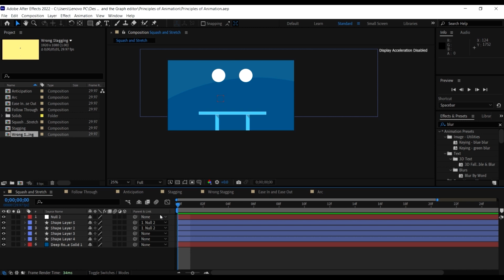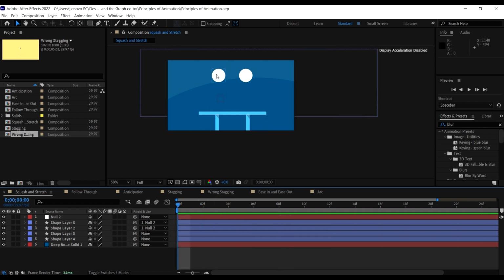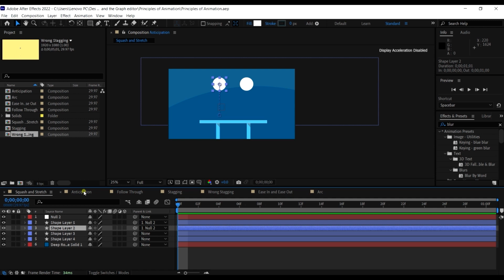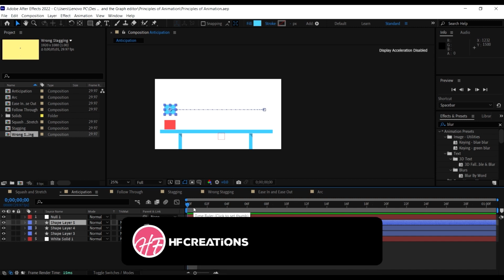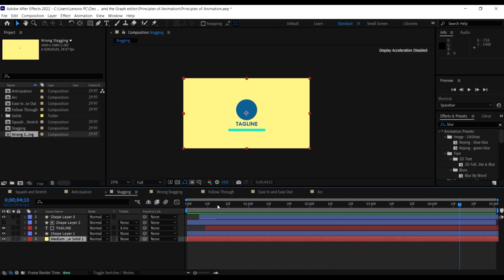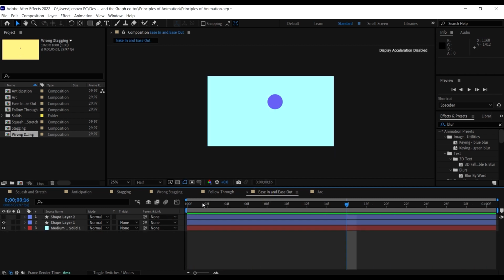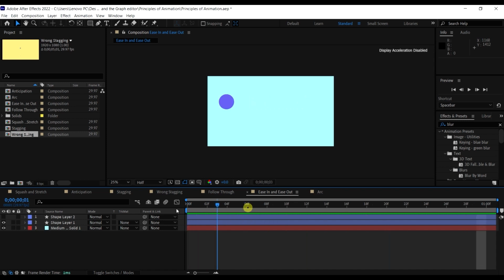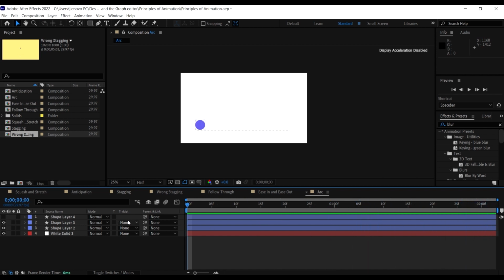Principles of Animation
This Tutorial is a part of our Motion Graphics in After Effects Course. In this video, you’ll learn about the Principles of animation.

Become a Professional Motion Designer. Unlock the Creative Genius in You!